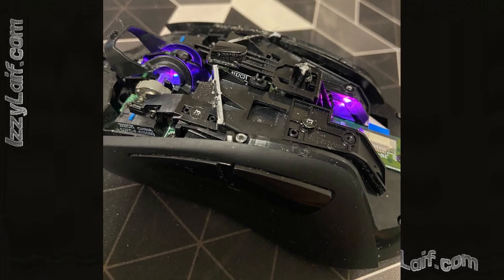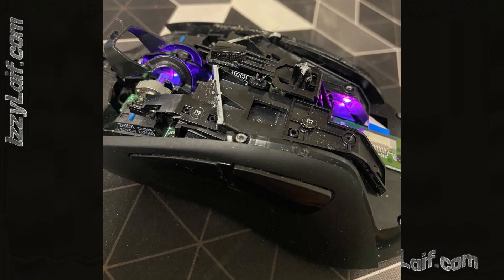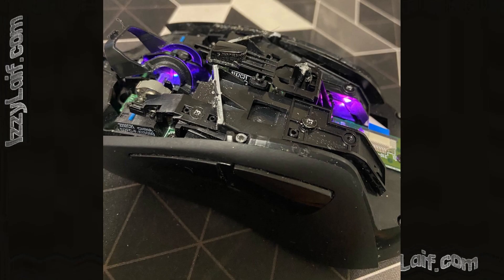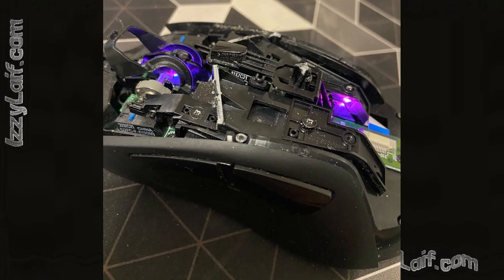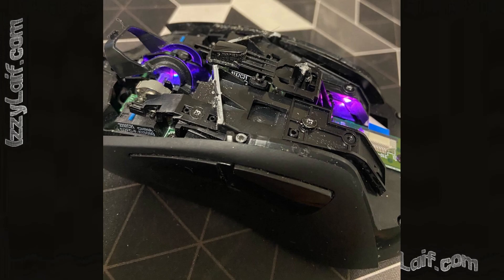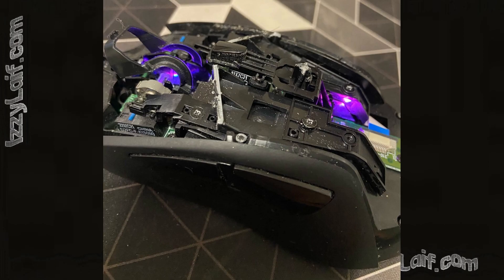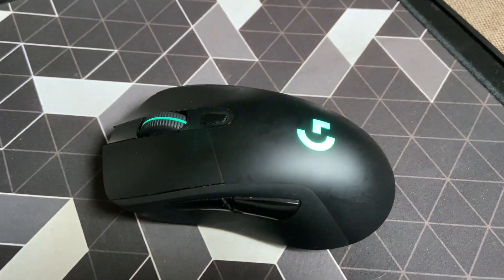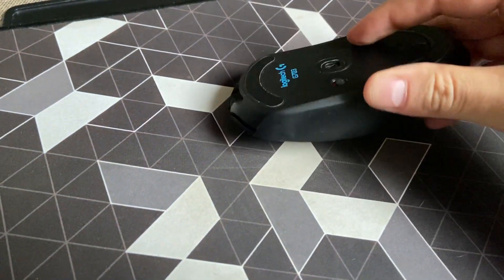🖱️ Easy mouse scroll wheel fix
Easy way to fix Logitech mouse scroll wheel not working skipping too much